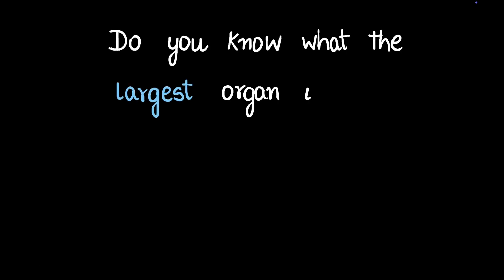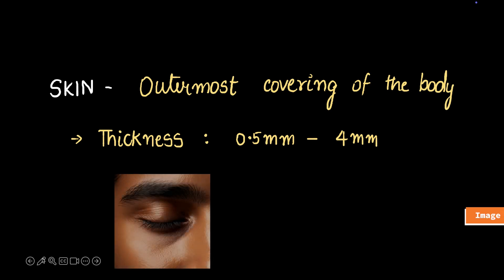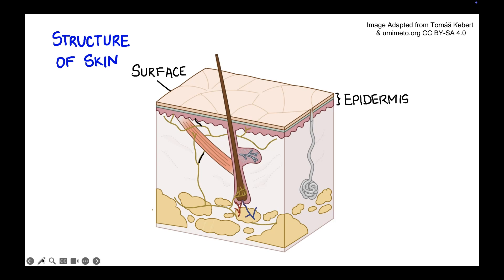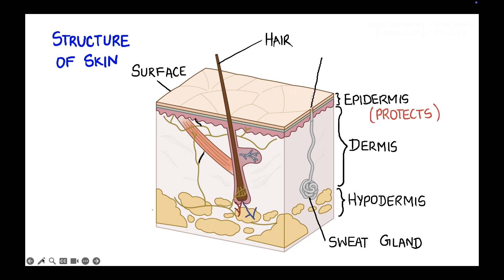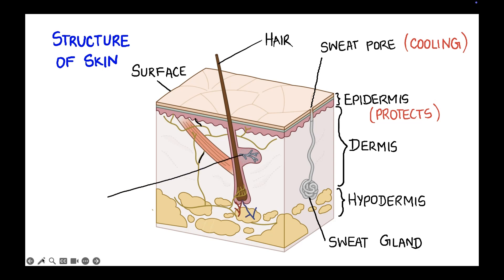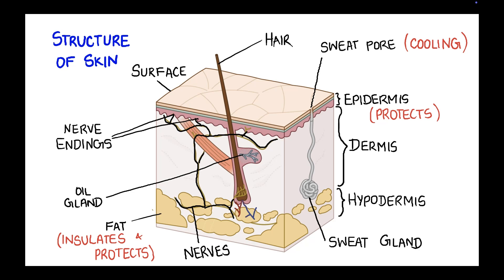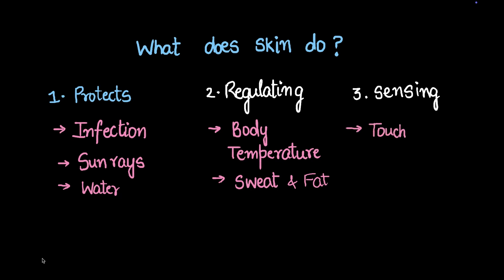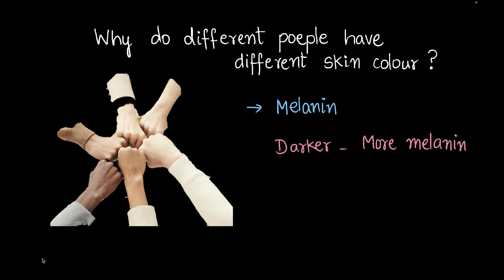Human Skin | Our Skeletal System and the Skin | Middle School | Science | Khan Academy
Description:
Dive into the fascinating world of human skin in this engaging Khan Academy video! Explore the layers of the skin—epidermis, dermis, and hypodermis—and learn about their unique roles. Discover how the skin acts as a protective barrier, regulates body temperature, and even supports sensory perception. Perfect for students and curious minds, this video breaks down complex concepts with clarity and captivating visuals.

Timestamps:
0:00 Intro
0:24 Definition of Skin
1:01 Structure of Skin
3:21 Functions of Skin
4:16 Skin Colour - Melanin